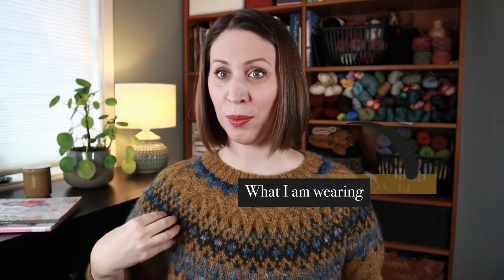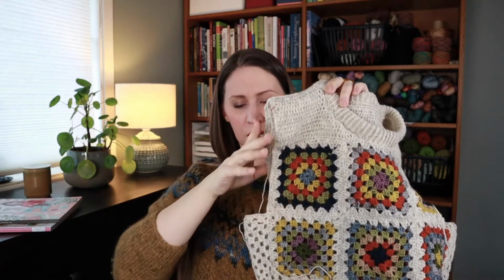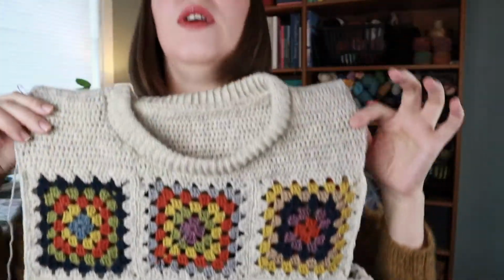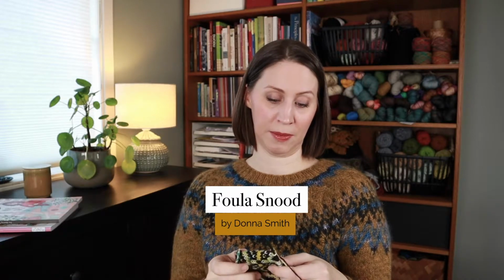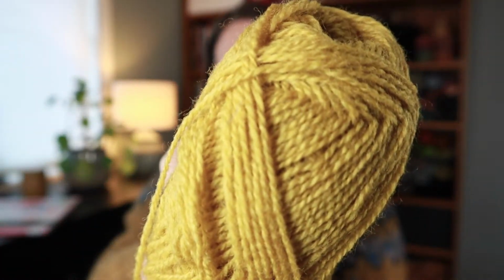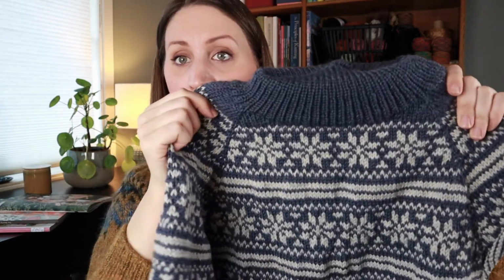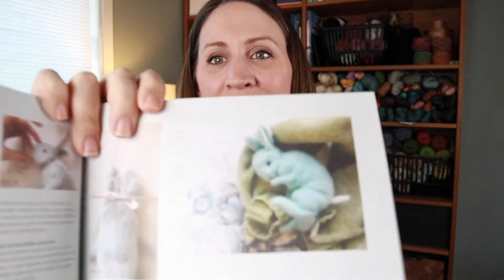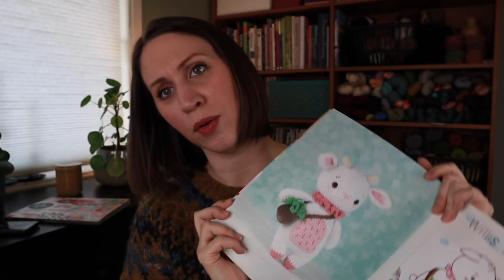Can’t not knit - Ep. 9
Links to things mentioned in this episode can be found below.

On other social media you can find me as @silmoa (Ravelry and Instagram)

**Quick links to the yarns, patterns and people mentioned in this episode**

- “Fossveien” by Inga Semmingsen. Published on Ravelry
Yarn used: Hillsevåg Tinde (Rødgul), Telespinn Pan (hand dyed blue by Garnsurr) and Hillsevåg Sol (Koksgrå)

If you are curious about the reasons Garnsurr no longer dyes (but properly explained) you can read about it on the front page of their website which is still up and running

*On the needles (work in progress)*
- Classic Granny Pullover. After my own head. Experimenting with crochet. Mostly rusitc fingering weight 2 ply wool. Ravelry project

Yarn used: Fjord Fibres “Hytteliv (Cabin Life)” and Rauma Finull “Sauesvart - 410” and yellows “Lys strågul - 402” and “Sennepsgul - 4805”.

Yarn used: Sandnes Garn Smart

*Yarns, patterns and other things mentioned in my ramble about what to knit next*
- Sweet Crochet Friends book